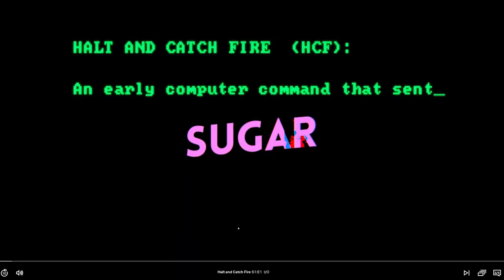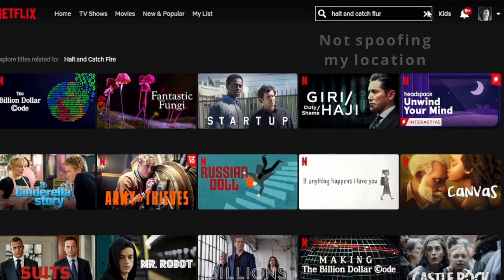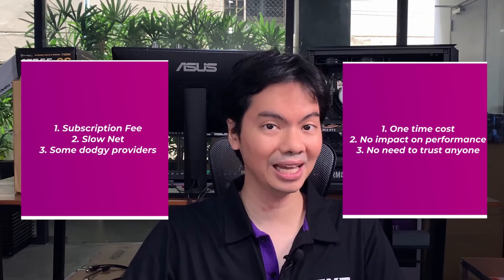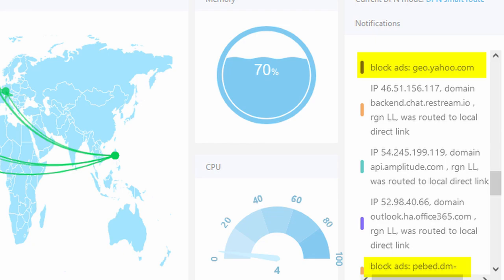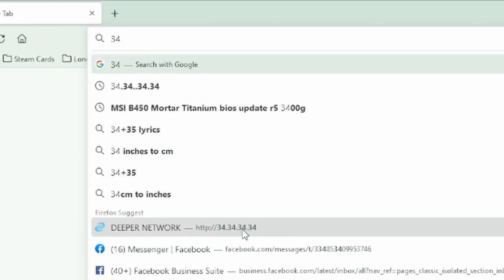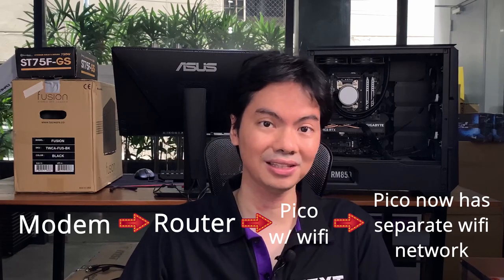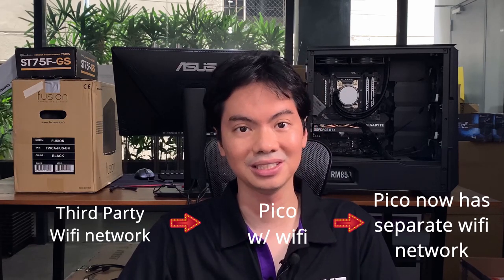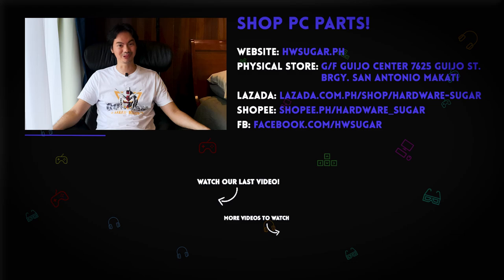Never Pay for a VPN Again 🥳 💰 Too Good To be True? Deeper Network Pico Review | Hardware Sugar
Deeper Network's Deeper Connect Pico (what a mouthful) is like a VPN where you don't have to pay a monthly fee and you don't need to hand over your personal data to a third party. It also provides ad blocking, firewall, anti-virus and intrusion prevention.

Was a bit skeptical at first but this little guy does really do all of that - quite amazing.

0:00 Start
0:32 What does a VPN do
1:05 Cons of a VPN
1:30 Advantages of the Pico
2:08 Does your net speed slow down?
2:58 Main way to use the Pico
3:12 How to configure the geo spoofing
3:53 Second alternate way to use the Pico
4:21 Third way
4:44 Surprisingly good looking too
4:59 Conclusion

FYI on the product: The brand sent us this item for review. The brand had no say in the editorial content of this video.

Episode 206x99x21 - Deeper Connect Pico review